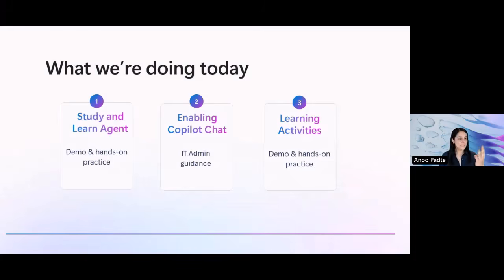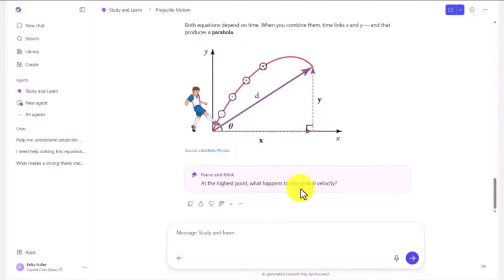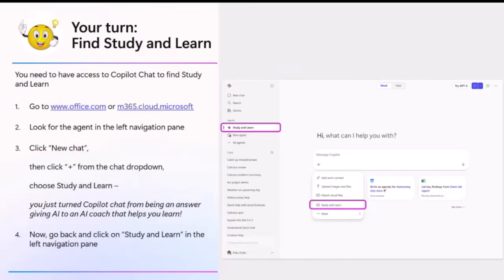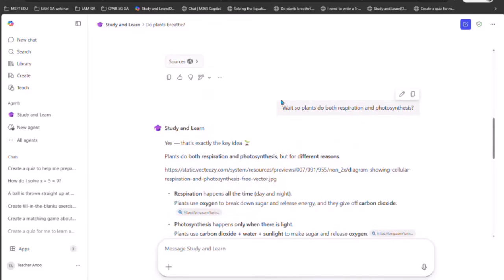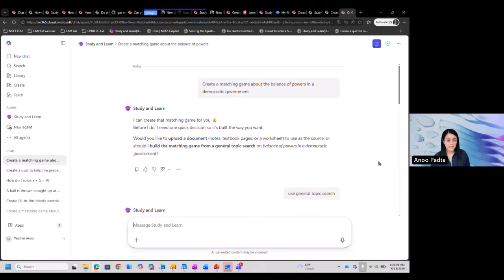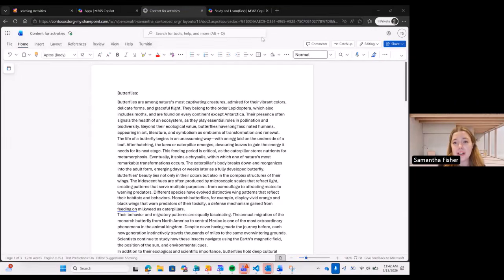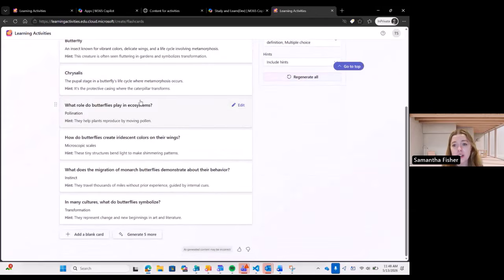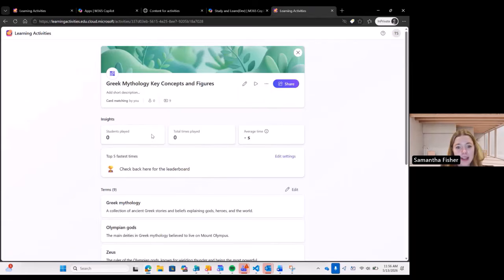Hands-on webinar: Study and Learn agent in Microsoft 365 Copilot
An in-depth professional development webinar on the new Study & Learn agent in Microsoft 365 Copilot, available to all M365 Education customers. This was a 60-minute hands-on webinar where the Product Management team will walk through the Study & Learn agent, which is purpose-built for learning. The experience goes beyond just answering questions and instead guiding students through concepts with step-by-step support, interactive activities like quizzes and flashcards, and conversations grounded in learning science. The Study & Learn agent will be globally available by the time of this webinar on May 13th, 2026.

Agenda: How to use the new AI-powered Study & Learn agent in M365.

✅ Study & Learn agent
✅ Learning Activities